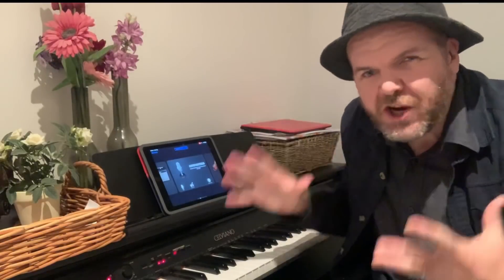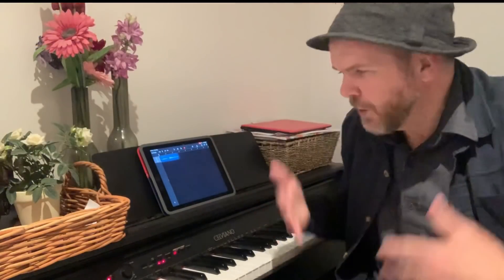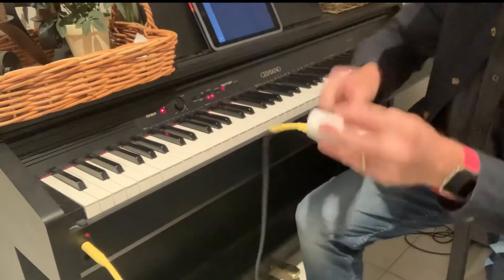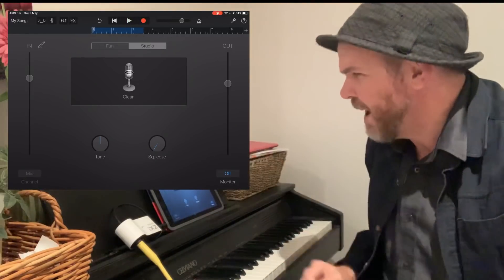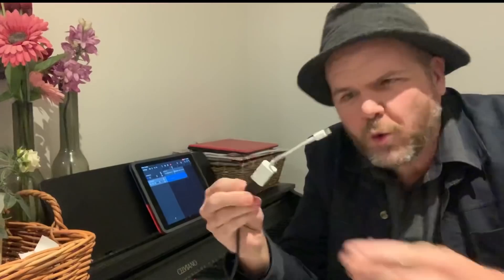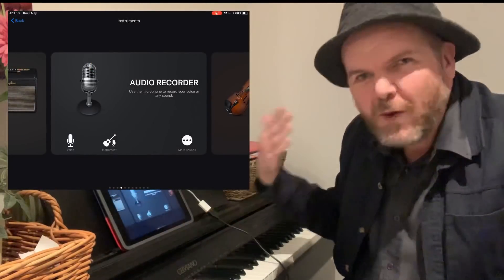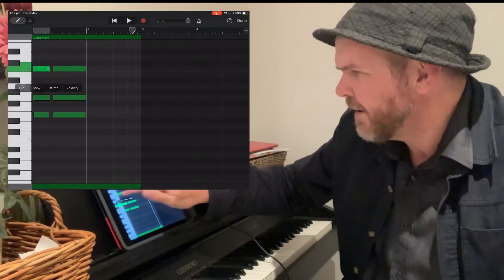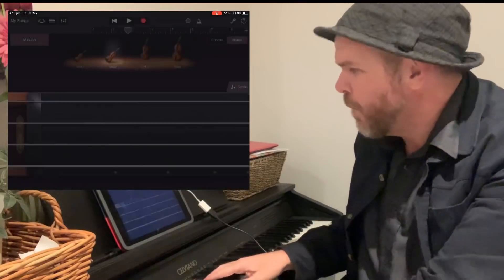What is the difference between MIDI and AUDIO recording?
Complete list of my recommended products, including those mentioned in this video is available

== Video Information ==

In this video, I explain the difference between recording MIDI information using a keyboard, and recording the actual audio of your keyboard or piano.

MIDI (Musical Instrument Digital Interface) allows two digital devices to communicate, and send data (information about what note is played and how hard) from one device to the other. A MIDI keyboard can send note information to a DAW (Digital Audio Workstation) via a MIDI cable or USB cable and control a virtual instrument.

As well as an explanation, I provide a practical example of the difference between MIDI and audio by recording my keyboard using both an audio recorder and a MIDI instrument.

== Products mentioned is this video ==

Tascam iXZ audio interface:

== Pete Recommends ==

== Web & Social ==